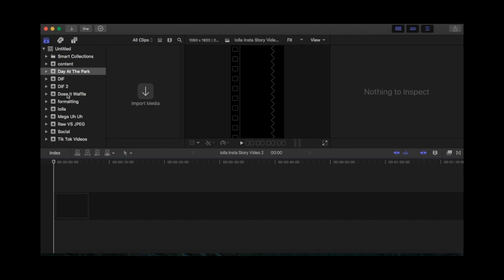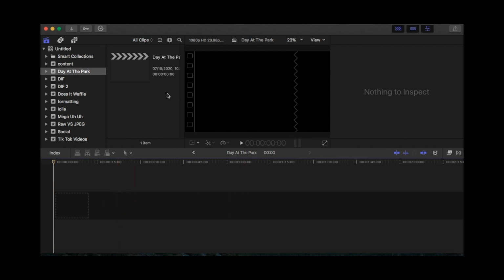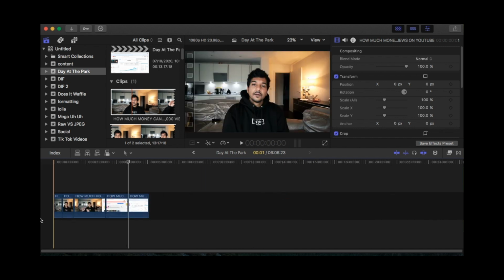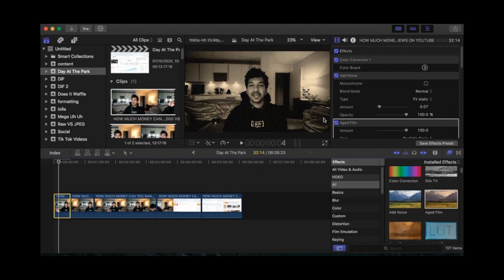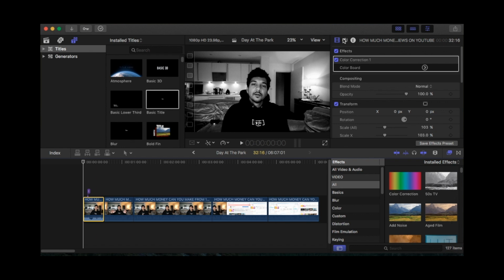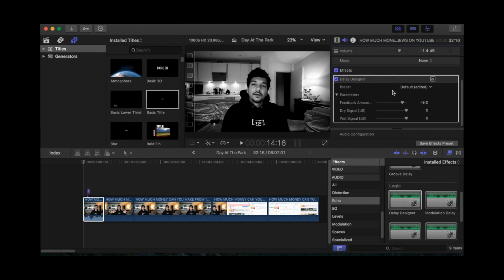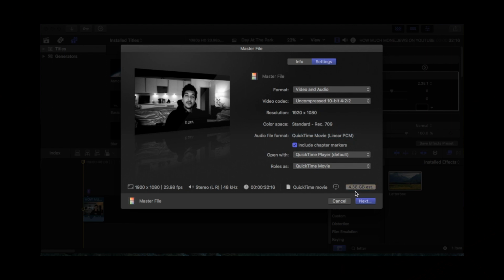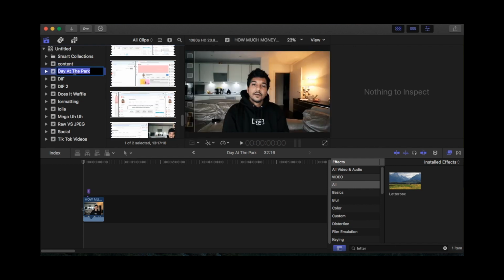LEARN FINAL CUT PRO X IN 20 MINUTES (TUTORIAL FOR BEGINNERS)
In this tutorial, I teach you the simple ways to edit a video in final cut pro x. This video is perfect for beginners or if you want to learn how to edit a simple youtube video in final cut pro x. I use sellfy to sell my presets as it's so easy to use.

The Gear I Use For Filming & Photography.

Photography Kit:
Sony A7S
Sigma 35mm f1.4
Canon 50mm F1.8 Lens

Vlog Kit:
Canon 70D
Wide Lens
Gorilla Pod
Sony RX100
More Expensive Wide Lens

Filmmaking Kit:
Vlock Battery
Vlock Mount for Battery
Panasonic GH5
Sandisk 128 GB SD Card
Small rig Cage
Small rig Cage Handle
Matte Box
Follow Focus
Portkeys Monitor
Shoulder Rig
Rode Mic